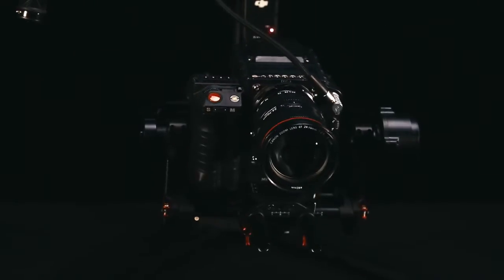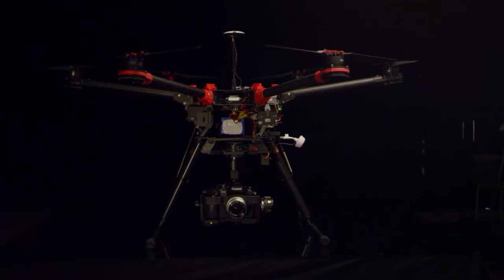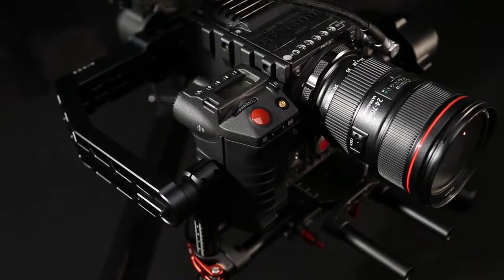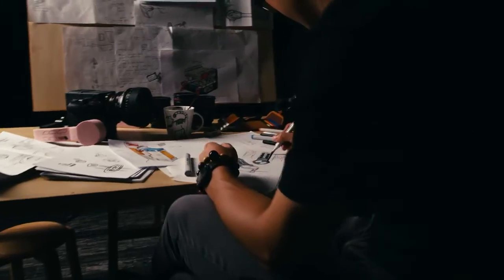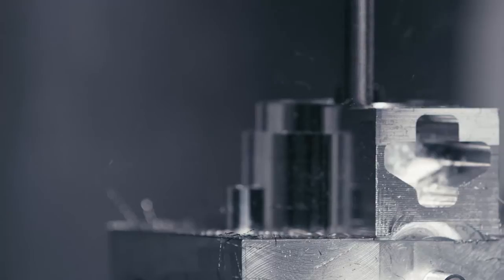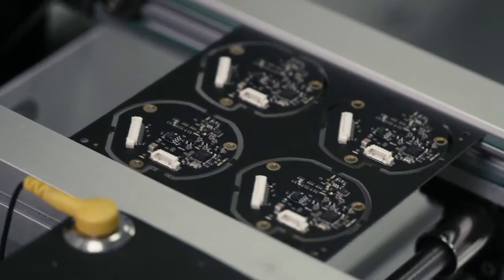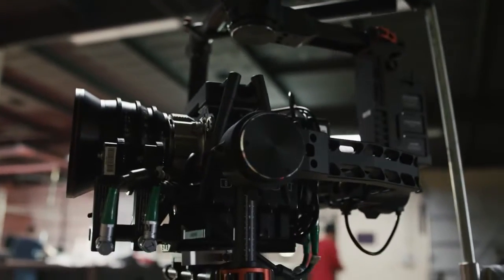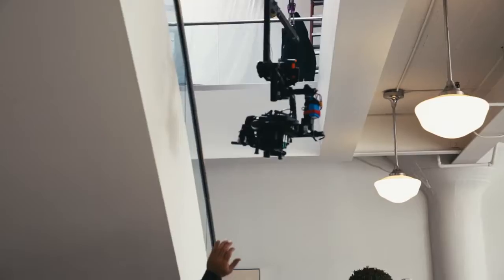Making The DJI Ronin